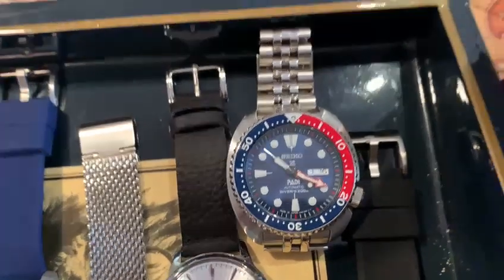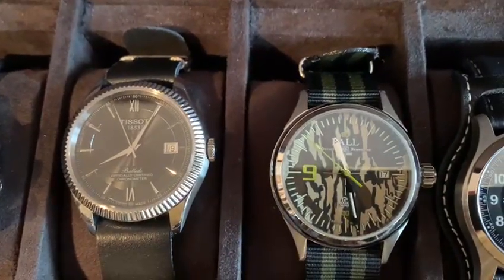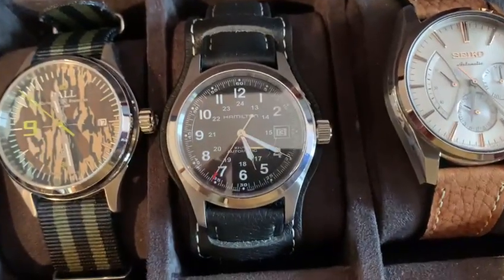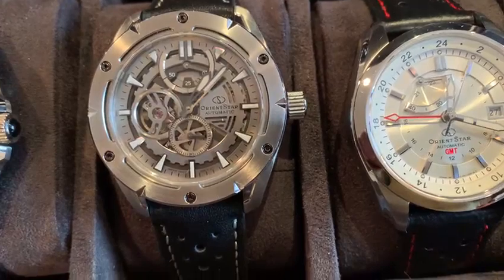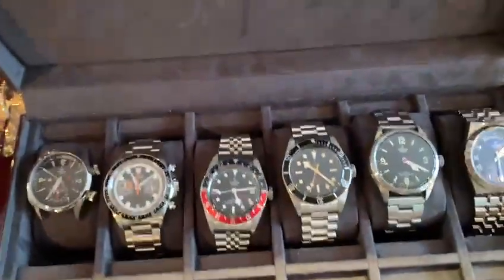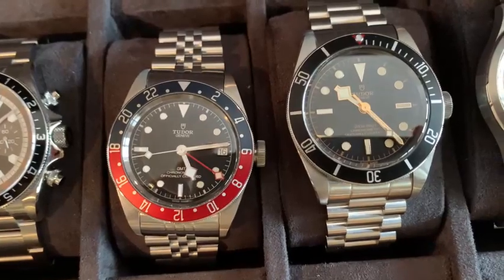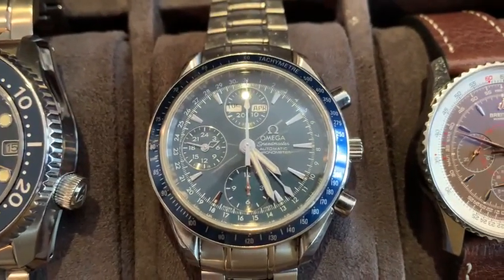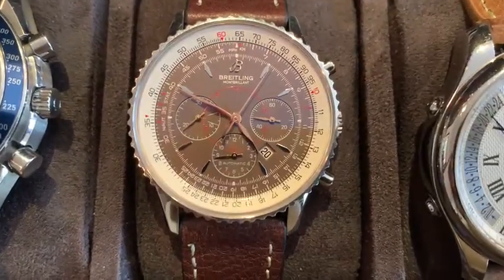EXCLUSIVE PREVIEW - The Timepiece Fund Part 2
Video from Archie42